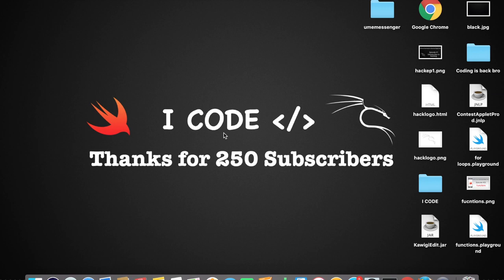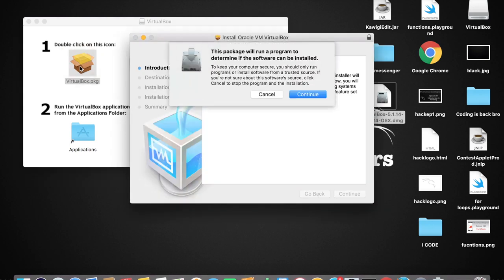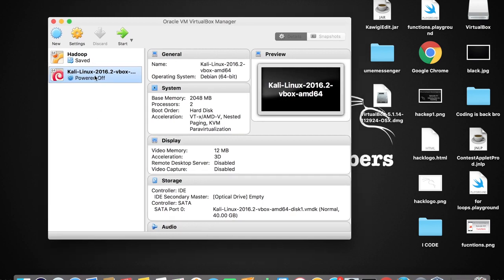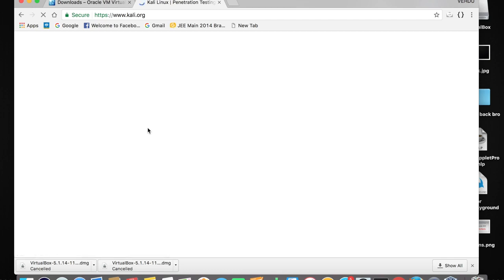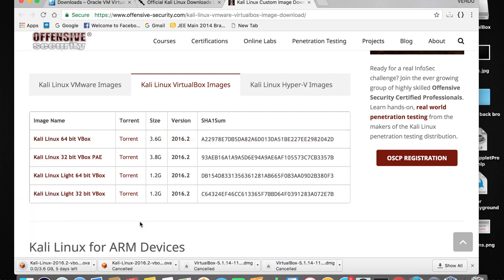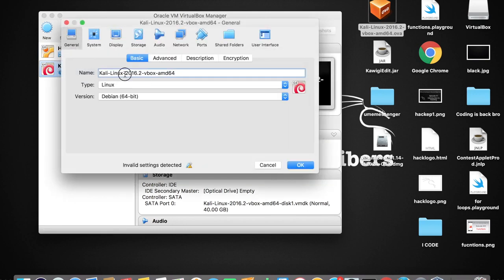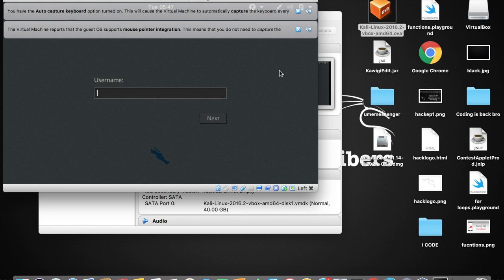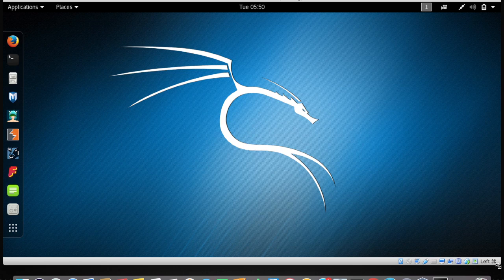Ethical Hacking - Installing Kali linux - Ethical Hacking for Absolute Beginners by ilms code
Ethical Hacking - Installing Kali linux - Ethical Hacking for Absolute Beginners